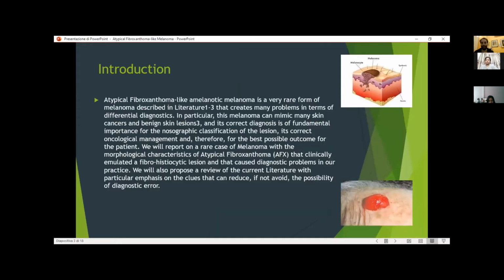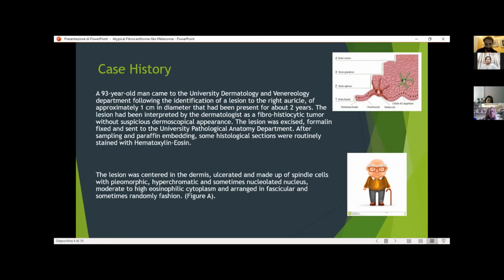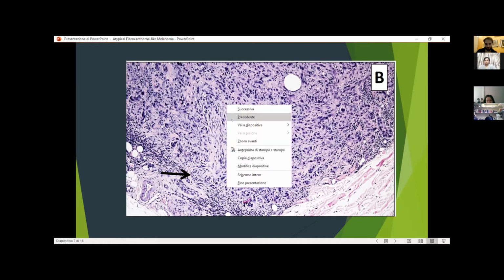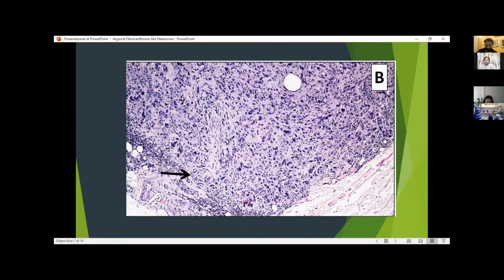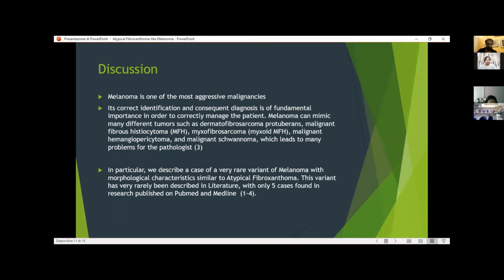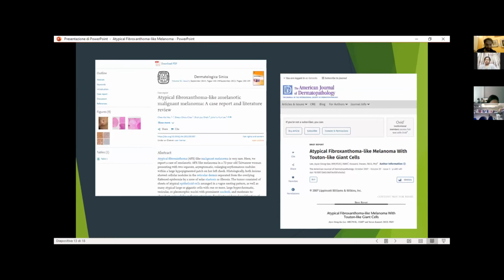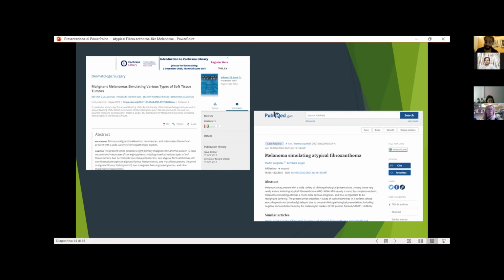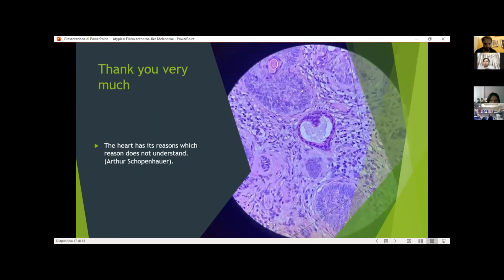Dr. Cazzato Gerardo's Speaker Presentation at the 5th Emirates Pathology Utilitarian Conference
Dear Dr. Cazzato Gerardo,

Greetings.!

EPUCG2020 would like to express heartfelt thanks to you for presenting Speech at the 5th Emirates Pathology Utilitarian Conference December 01-02, 2020 | Online.

You and your experience made EPUCG2020 Conferences a success and it was a great pleasure to see you there!

Thank you for speaking your Speaker talk at the EPUCG2020 Conferences on December 01, 2020 12:00 P.M. We are grateful for the time and effort you took to share your thoughts and experiences with the EPUCG2020 Conferences participants and viewers.

EPUCG2020 Conferences Organizing Committee and Experts appreciated the remarks you made at the conference. You had clearly researched the subject, and many of us felt that yours was a voice of sanity in the midst of divisive discussion. We wish that more people would try to see all sides of the issues that come up; what you said had a significant impact on many of us.

We are organizing the 6th Emirates Pathology and Digital Pathology Conference on February 9-10, 2021 Virtually, If you have research work to submit or you want to attend as a delegate, kindly go through the

UCGConferences announcing the 6th Emirates Breast Pathology & Breast Cancer Conference on February 9-10, 2021 | Online.

Thanks again for a truly memorable contribution. We hope you can join us again.
From; UCG2020 Conferences Organizing Committee and Experts